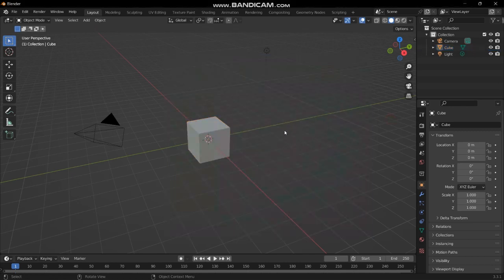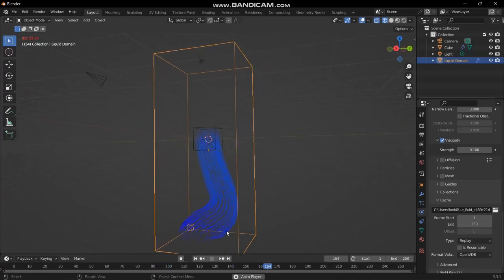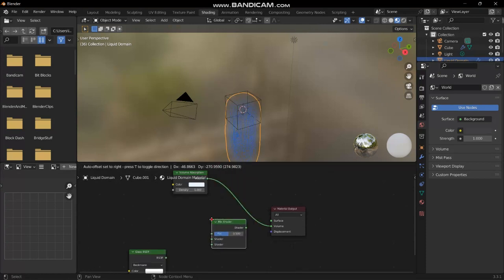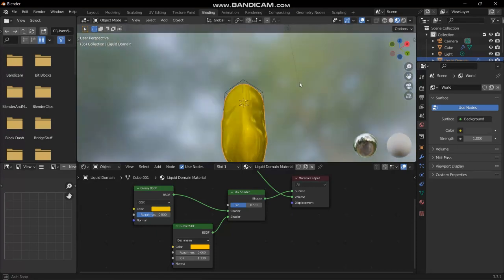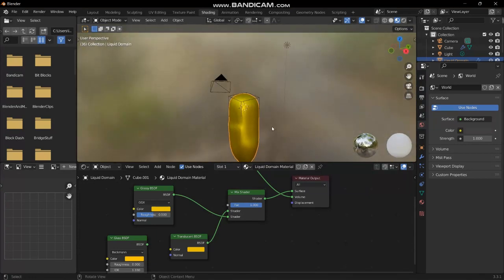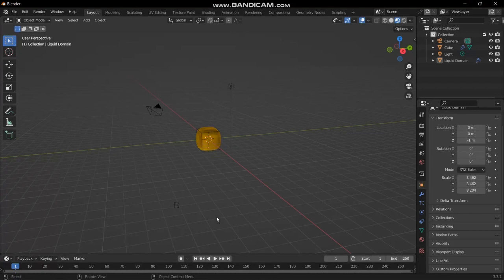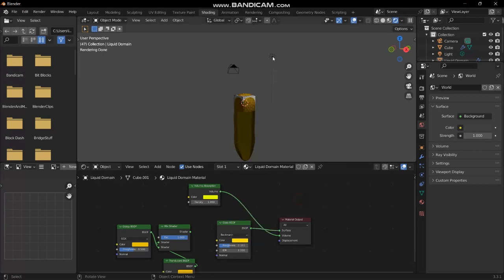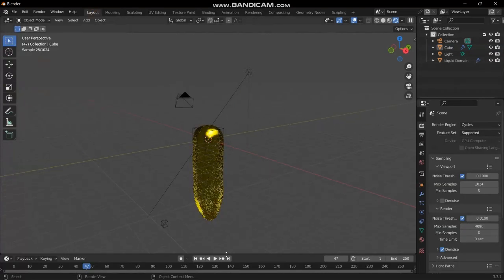How to simulate HONEY in blender!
today I'll be showing how to make a honey simulation in blender.